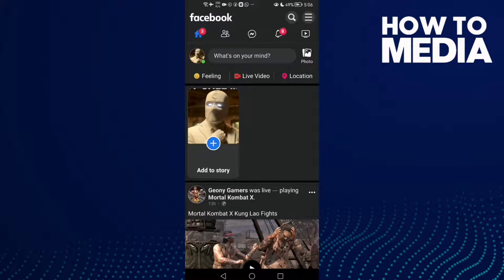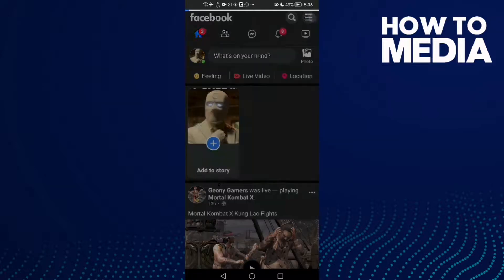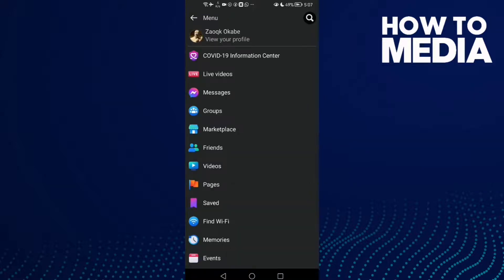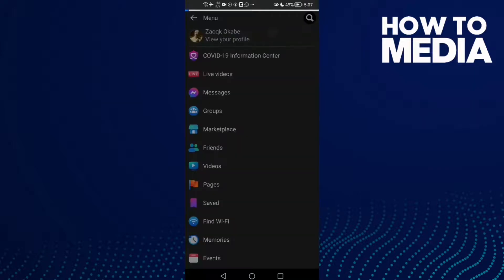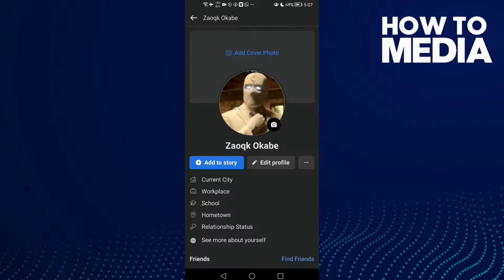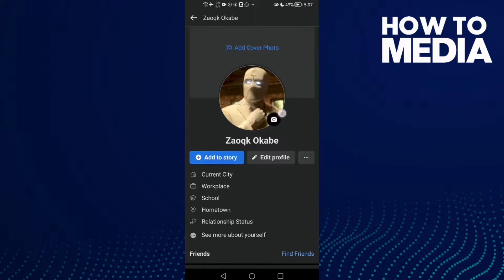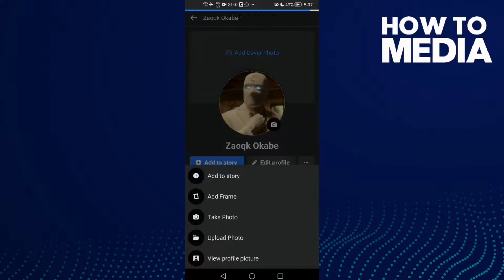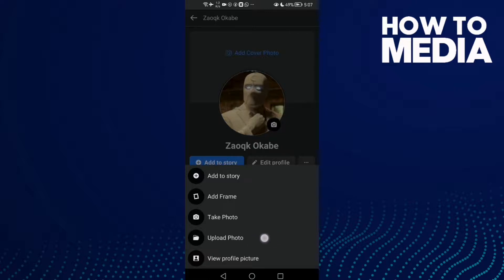How to Change Your Profile Picture on Facebook Lite App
in this video we discuss :